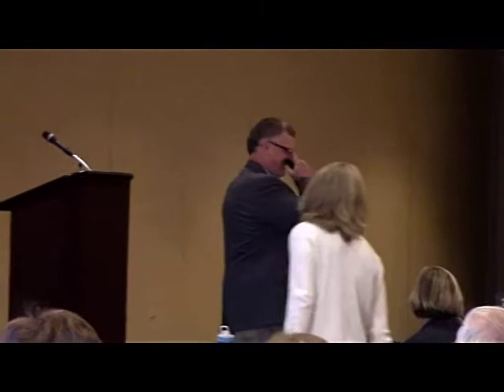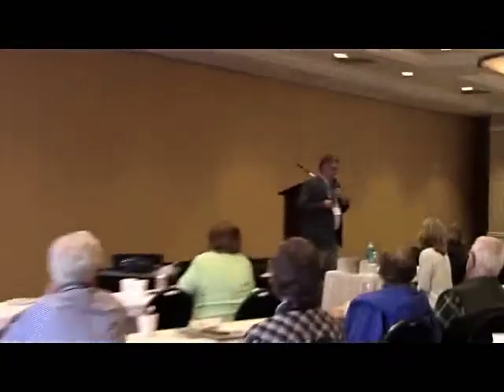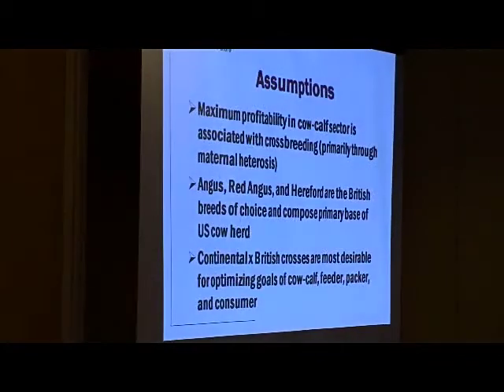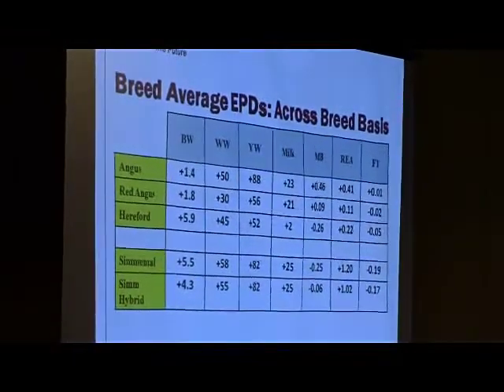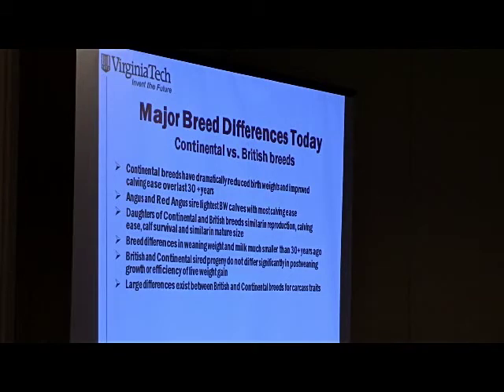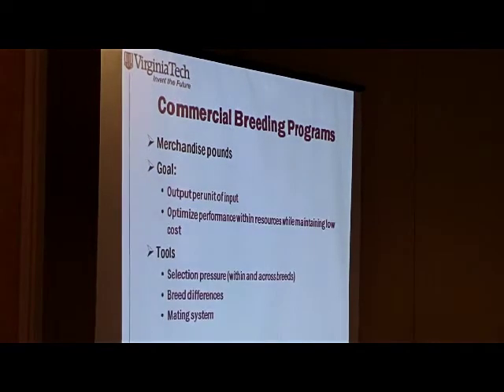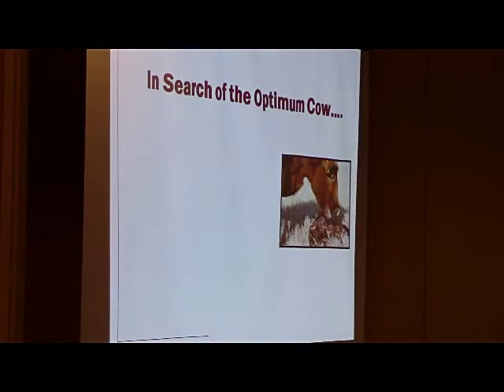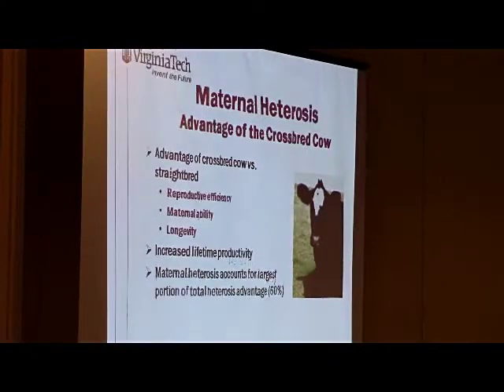Dr Scott Greiner, Virginia Tech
Professor of Animal & Poultry Science, VA Tech
The Value of SimGenetics to Retail Carcass